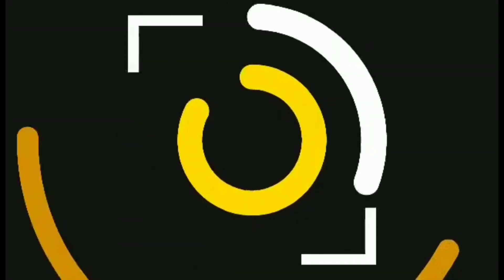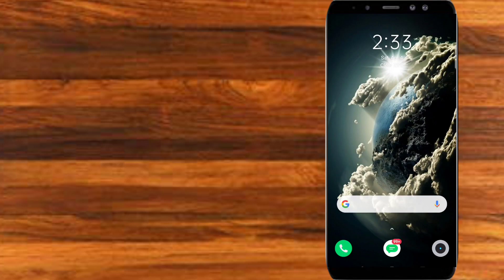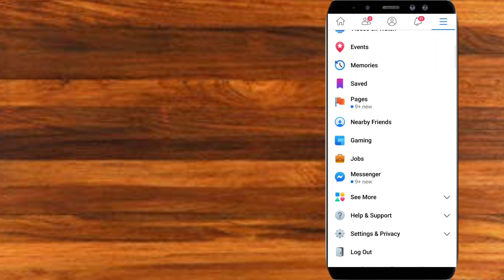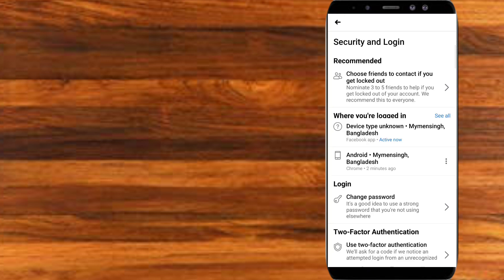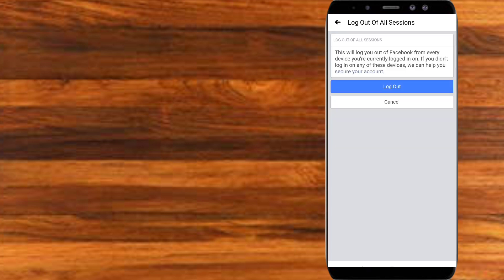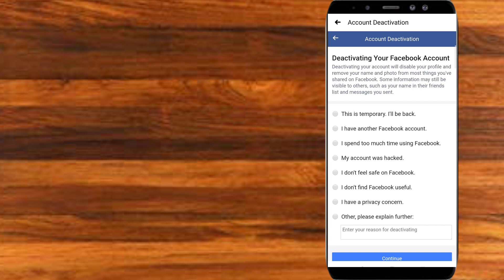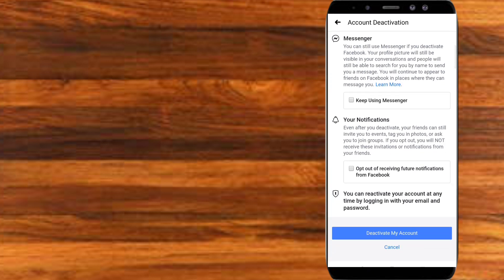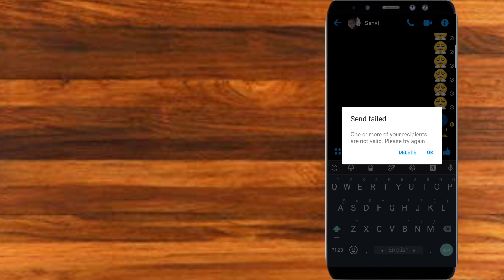Messenger Not Deactivating Problem Solve | Messenger Deactivate | MarFusion Tech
Facebook has deactivated but still getting message in messenger, messenger not deactivating, if you face the the problem then this video is for you.

Messenger Deactivate করার নিয়ম, messenger deactivate, messenger deactivate facebook account, messenger deactivate  2020, messenger deactivate problem, messenger deactivate problem solve , messenger deactivate not showing, messenger deactivate in bangla

FacMarfusionTech